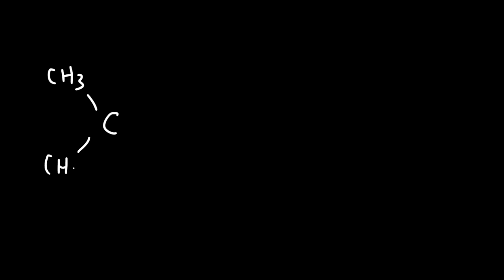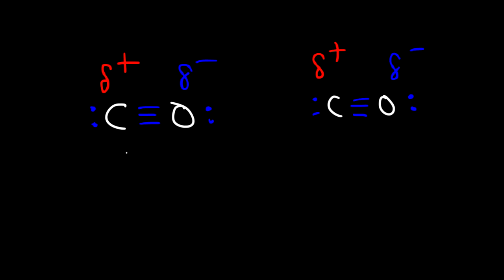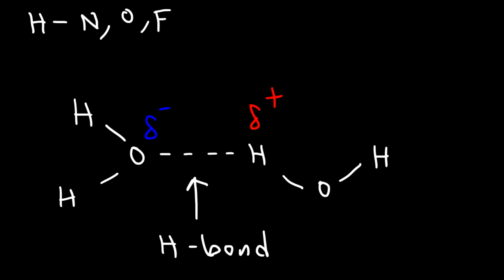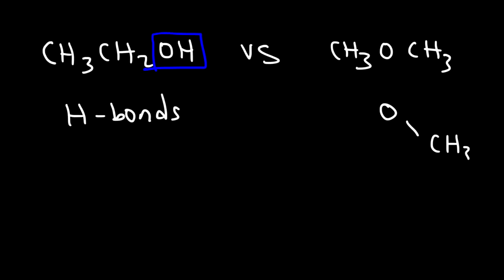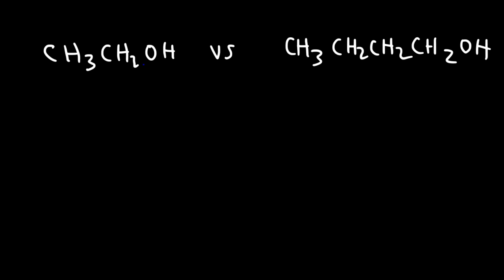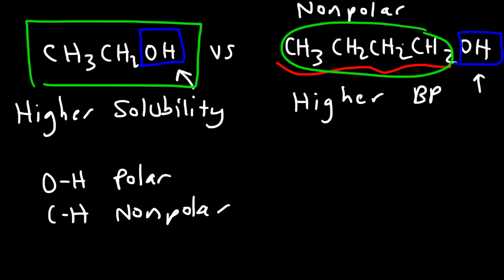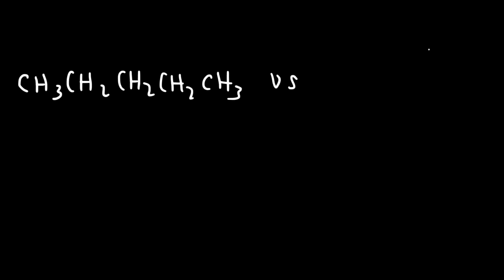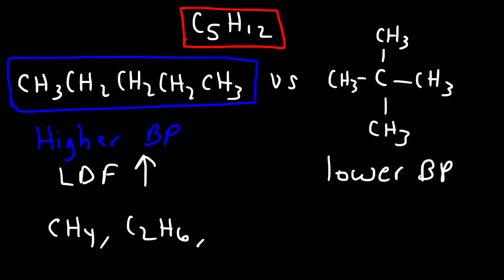Inter molecular forces Hydrogen Bonding Dipole Dipole interactions